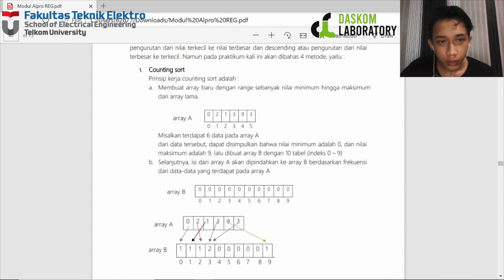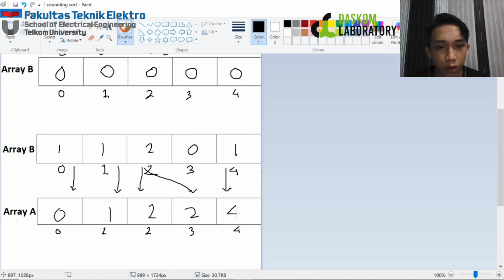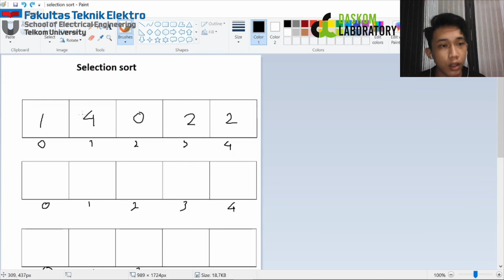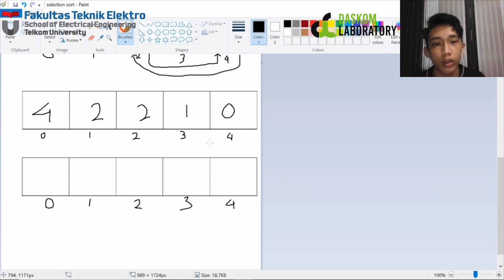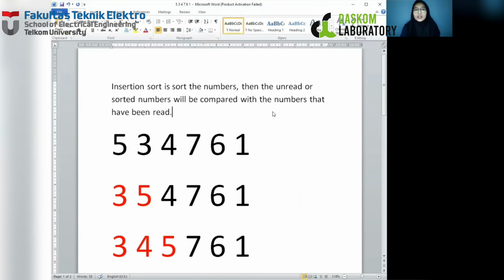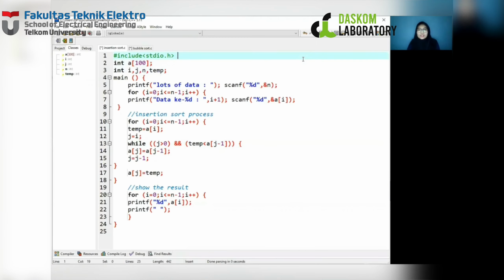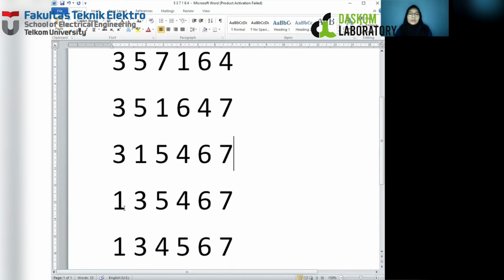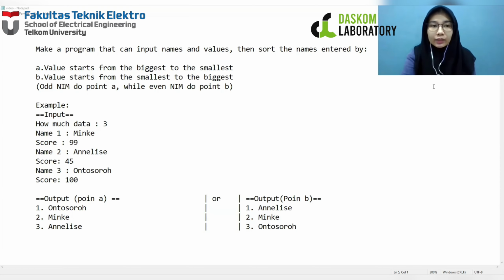MODUL 7 INGGRIS Alpro Int